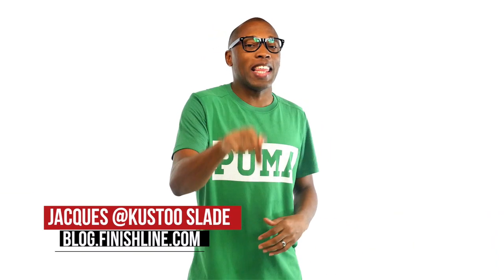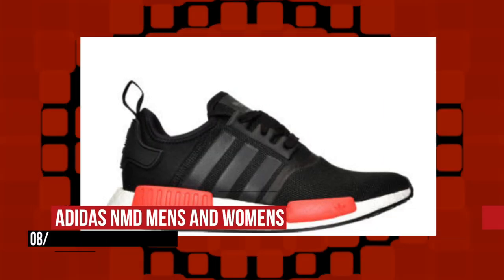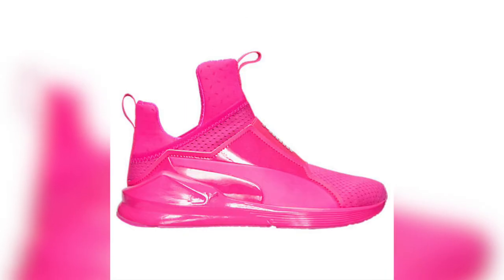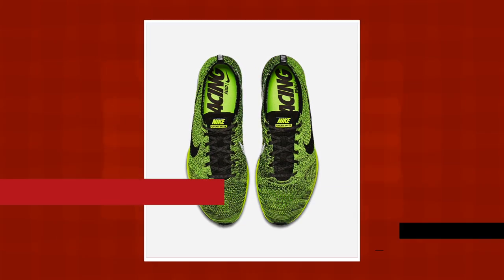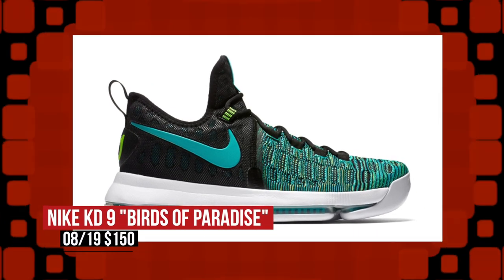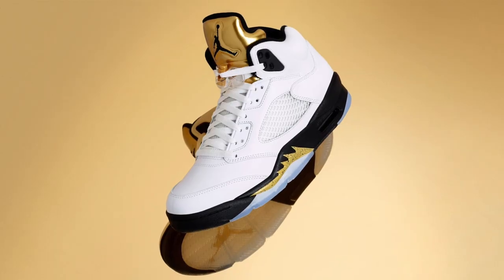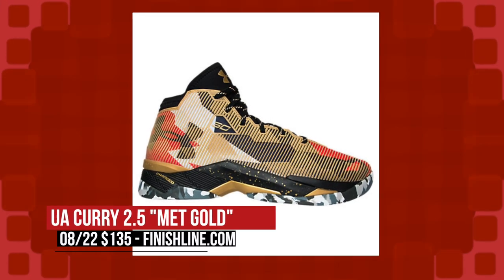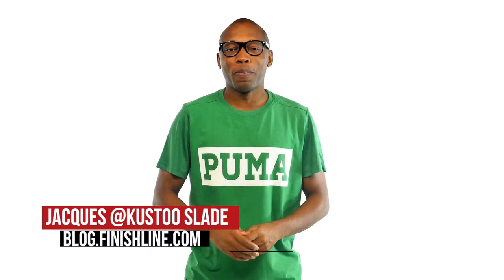9 New adidas NMDs, Air JORDAN 5 "Metallic Gold", PUMA Fierce Bright by Kylie Jenner and more on Heat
From new NMDS to a metallic GOLD Air Jordan 5 Retro, check out the latest episode of Heat Check with Jacques Slade.

08/18

08/19

Nike KD 9 “Birds of Paradise” ($150) - Nike.com

Nike LeBron 13 Low “Birds of Paradise” ($160) - Nike.com

08/20

Nike Hyperdunk Low LMTD 2016 ($130) - Nike.com

08/22

Technically I should start this show talking about the adidas UltraBoost Metallic Pack that released yesterday, but those are all gone. On the bright side, Finish Line does have a few NMDs releasing today which you can pick up. There are are 5 pairs dropping for the mean and another 3 pairs dropping exclusively for women. To be honest, the Red pair looks the nicest to me with the black pair coming in second. These are probably going to go fast so you I would get on it. Those will cost you $120. And keeping with adidas Orignals, the brand is dropping a new version of the NMD, the XR1. Like the regular NMD, these are dropping in a ton of colors, from Berry, to glitch camo, to solid grey and more. Like the NMD this are dropping for both men and women, with the men’s pairs costing $140 and the women’s pairs costing $130.

On the strictly for the ladies side of things, PUMA is back with 3 colorways of the Fierce Bright. Bright is actually a great name for these three model as they arrive in Triple White, Pink Glo, and Safety Yellow. For you Kylie Jenner fans, these are probably already on your radar and you can grab these over at Finish lIne for $100. If you’d rather have Flyknit on your feet, Nike is dropping an Ode to 2012 on the Flyknit Racer. A perfect fit for the Olympics since 2012, those will cost you $150 for that mix of Volt and Black. Keeping black in mind, the LeBron 13 Low is set to arrive on Friday as well in the Birds of Paradise colorway. The colorful upper on the black base is a nice addition to the LeBron line and you can grab those for $160. But wait, LeBron isn’t the only one getting love as KD has his own version of the Birds of paradise theme on the KD 9. While the Lebron low is dominated by black, the KD 9 opts for clear jade at the forefoot making for some great contrast. Look for those to cost you $150.

Saturday keeps the basketball theme going with a special version on the Nike Hyperdunk 2016 low. This model was inspired by the 1996 US Womens basketball team and will cost you $130 for that red upper. On the retro side, the ladies will be getting their own Air Jordan 5. Dressed in a wolf grey upper, this isn’t your typical pink it and shrink it style and give the ladies a little something extra. Those will cost you $140 over at Finish Line. And since we are talking about the Air Jordan 5, we might as well show the Men’s version of the shoe some love as well. Dressed in white leather, this model really pops at the tongue due to the metallic gold accents that highlight the sneaker. Contrasted against the black jumpman these will definitely get you noticed. Grab those for $190 on Saturday as well. And the new basketball tip, Under Armour is waiting till Monday to drop the Met Gold colorway of the Curry 2.5. Despite the gold in the name, the upper almost has a bit of a camo effect to it. Look to grab those at Finish Line for $135 when they release on the 22nd.